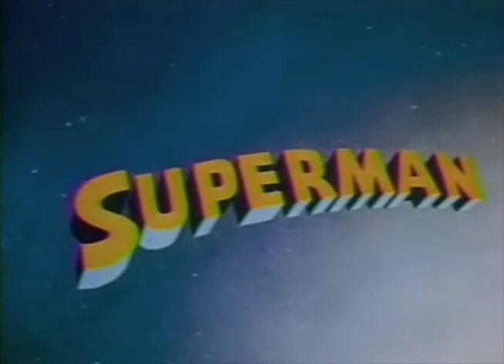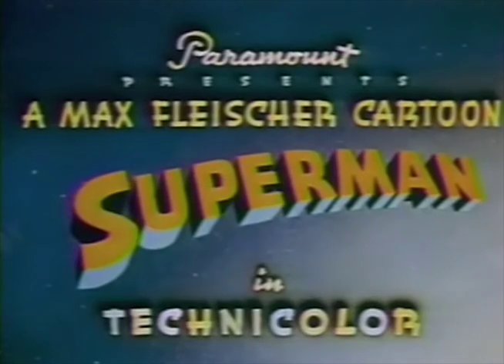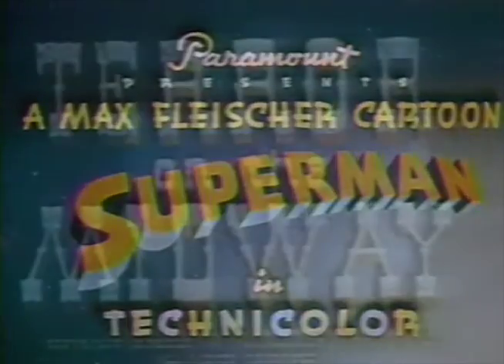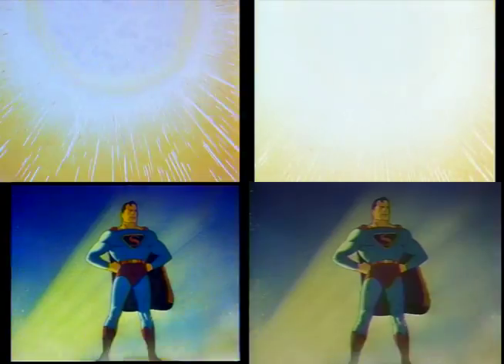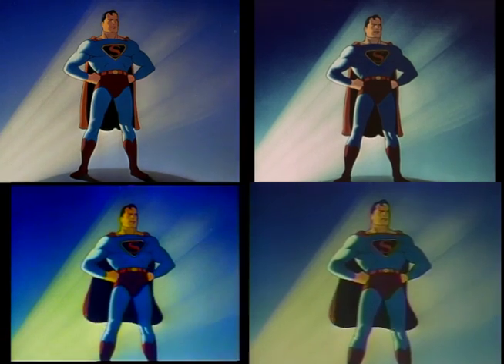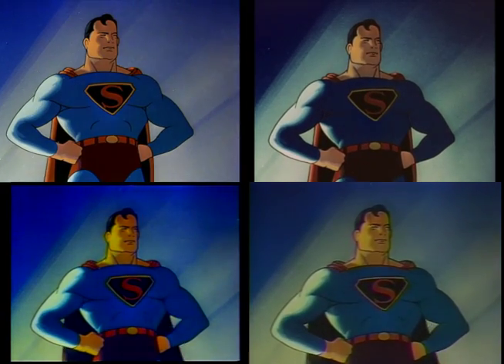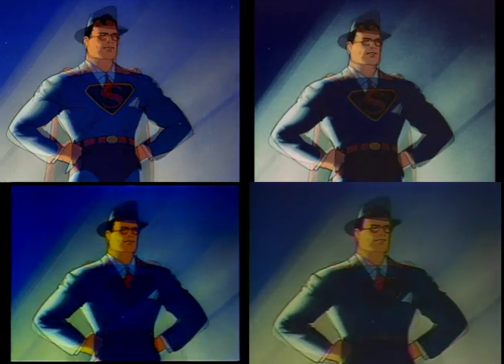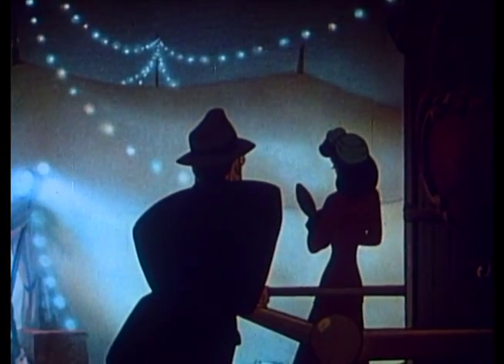Differences Between Versions of Terror on the Midway